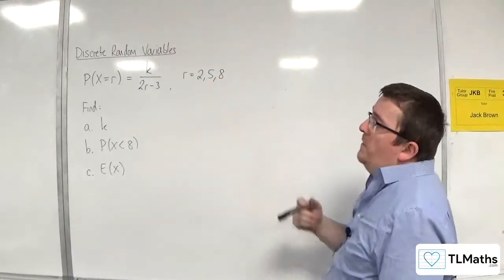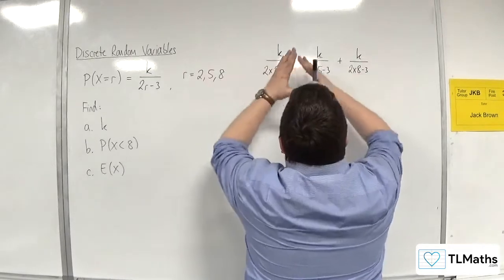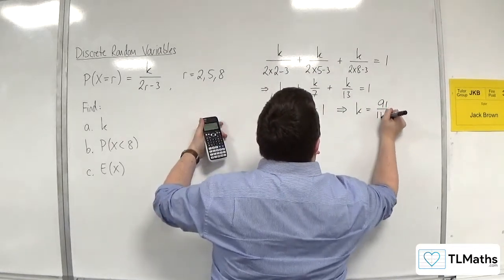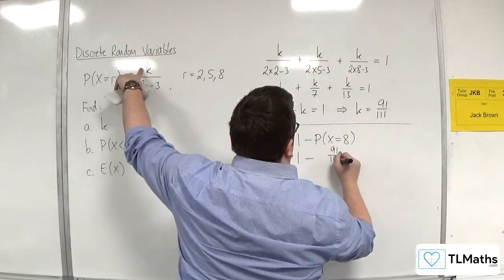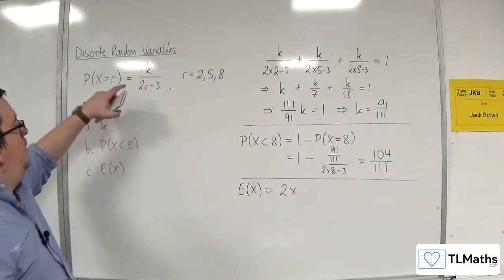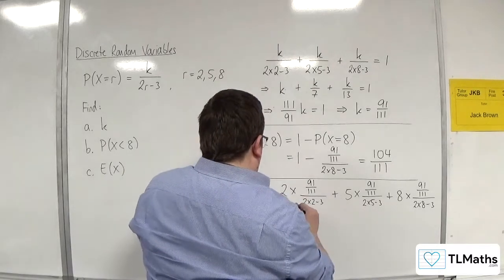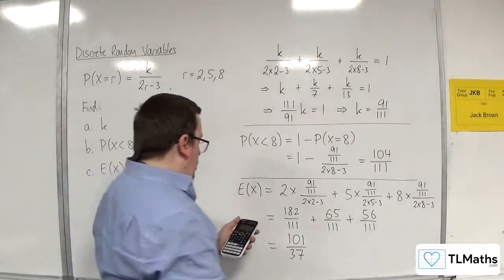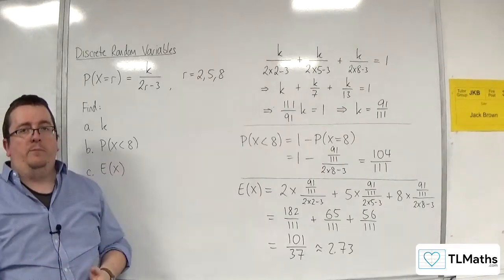OCR MEI Statistics Minor F: Discrete Random Variables: 04 Example 1